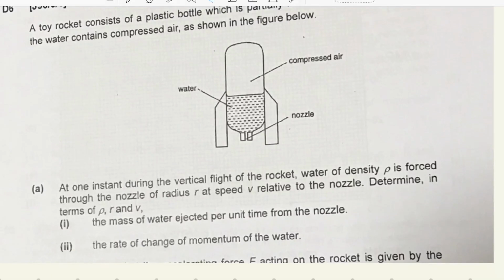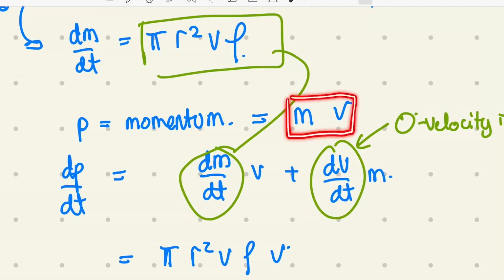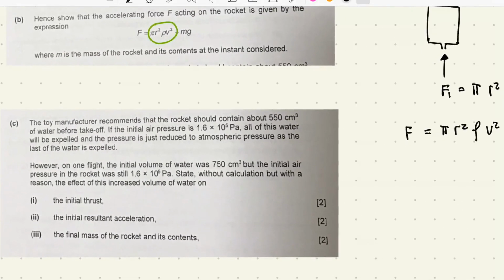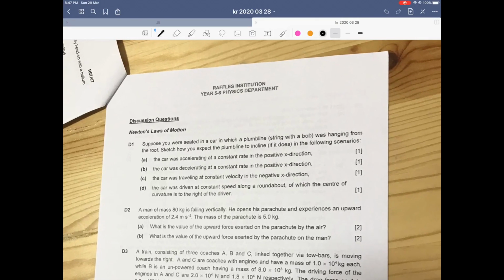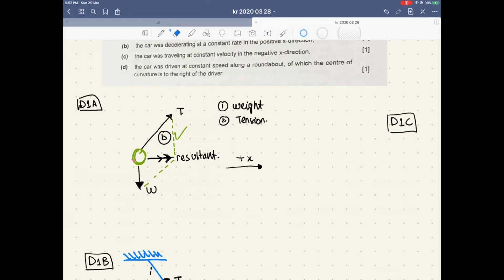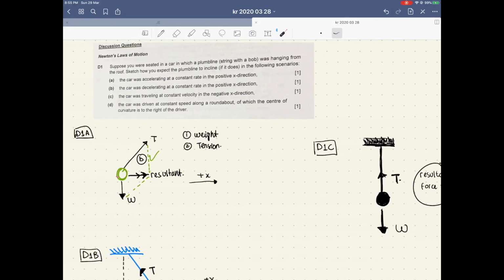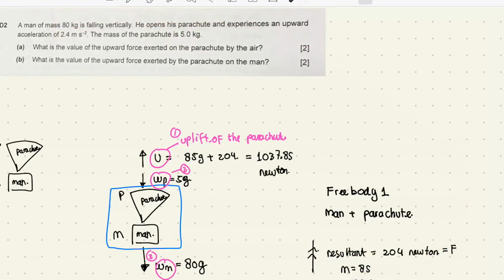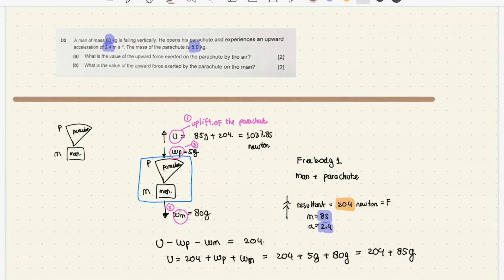Question on Forces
H2 Physics
Chapter 3
Forces.
Questions about toy rocket.

Cecil Sie.
2021 Mar 29.